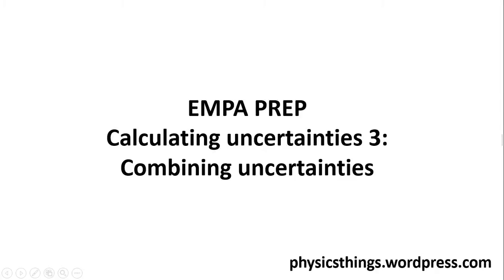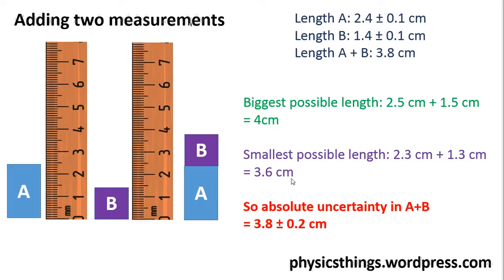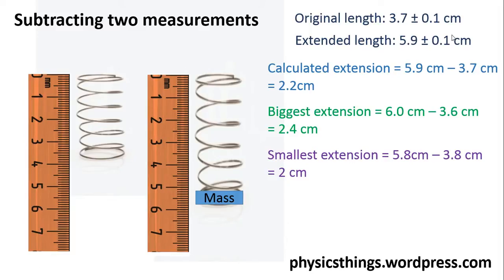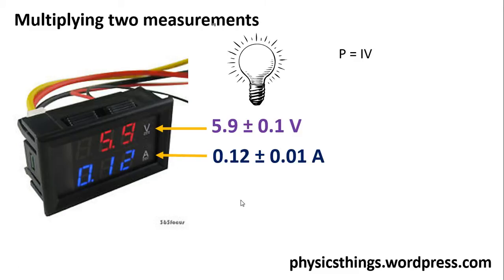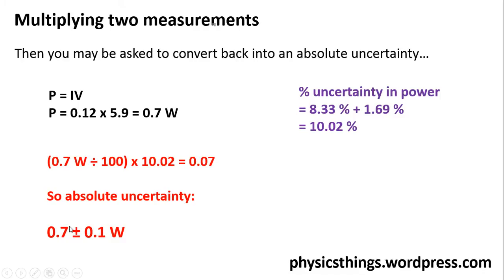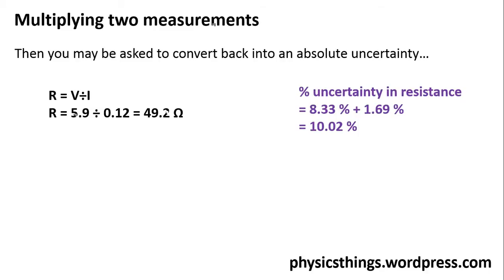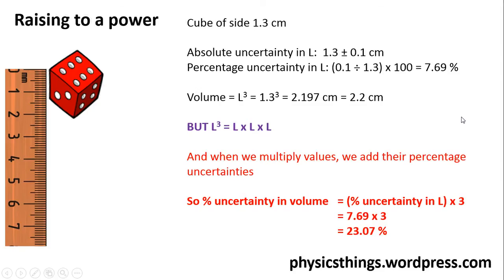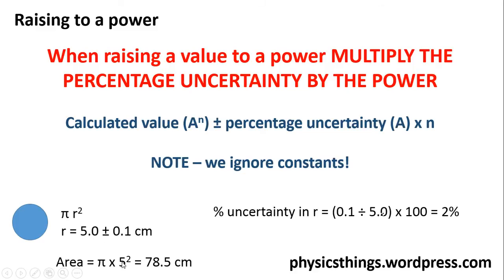combining uncertainties 1